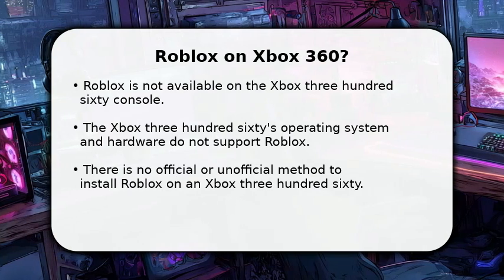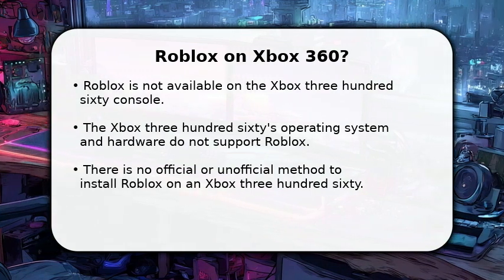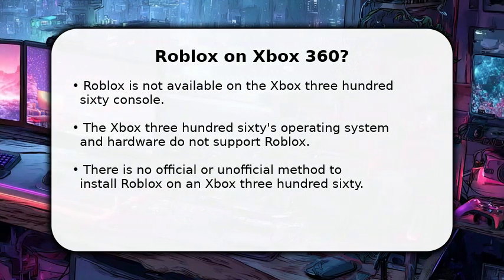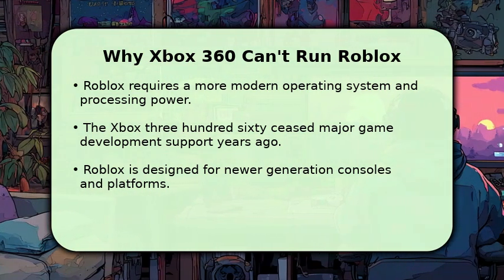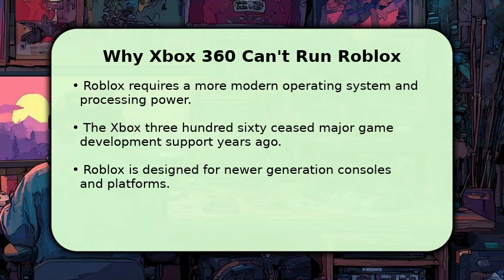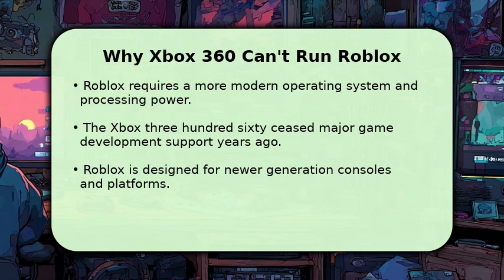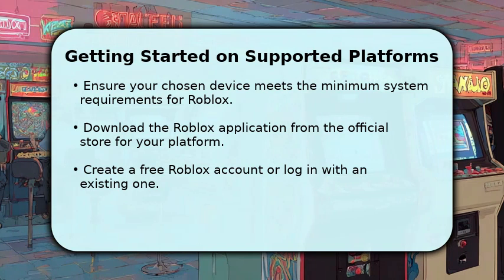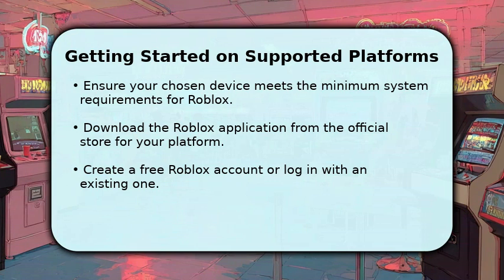How to Get Roblox on Xbox 360 2025 (Only Way)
▸ :^) Are you trying to figure out how to get Roblox on your Xbox 360 console? This comprehensive guide provides the definitive answer, cutting through misinformation about playing Roblox on older gaming systems. Many players search for methods to install Roblox on Xbox 360, eager to bring this popular platform to their classic hardware. We'll clarify the current status of Xbox 360 Roblox compatibility and explain the realities of running Roblox on such a device. Discover the official stance and any potential avenues, ensuring you understand the true capabilities and limitations. This video outlines the *only way* to approach this common query, saving you time and effort in your quest to enjoy Roblox on your Xbox 360. Get the most accurate and up-to-date information right here. Learn what's genuinely possible for Xbox 360 gaming with Roblox and manage your expectations effectively.